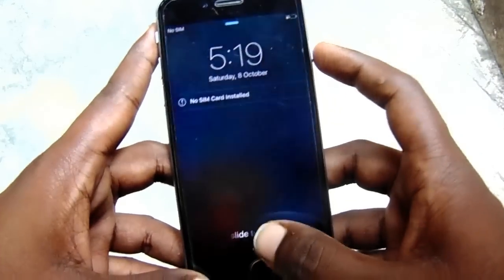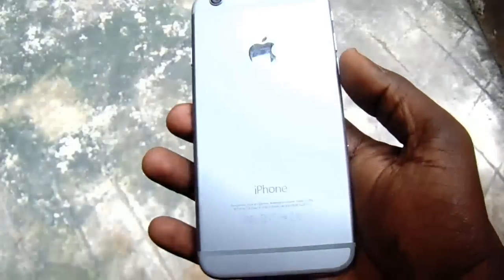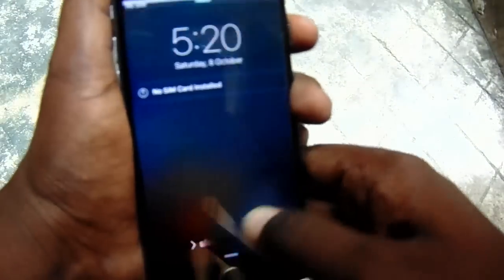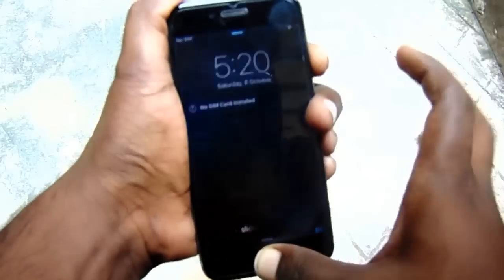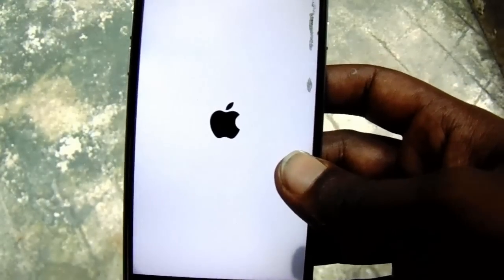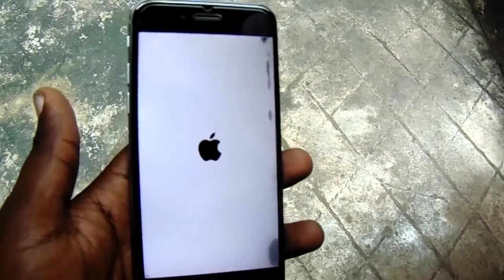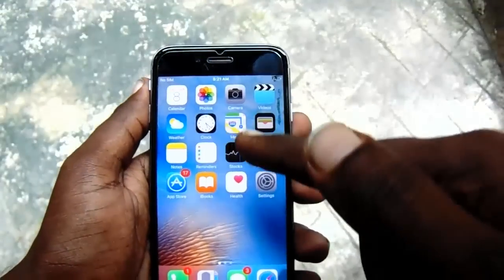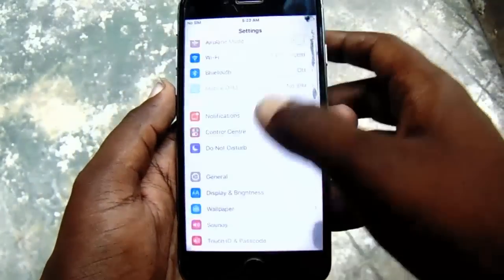iphone 6/6+/6s/6s+ display touch not working or not responding fix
If these steps didnt work for you, you can also try UltFone iOS System Repair to fix iPhone display touch not working quickly and easily.

2. If these steps do not work, you can try using dr.fone - iOS System Recovery with NO DATA LOSS

this video will help you to fix touch  problem of iphones
steps hold power and home button at a same and hold it until phone appears apple logo then remove holding the both key.